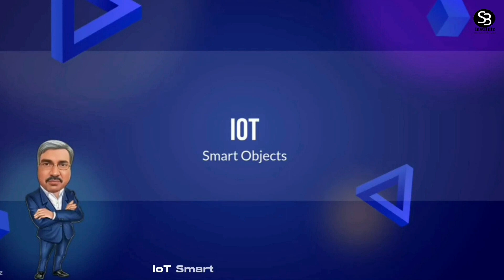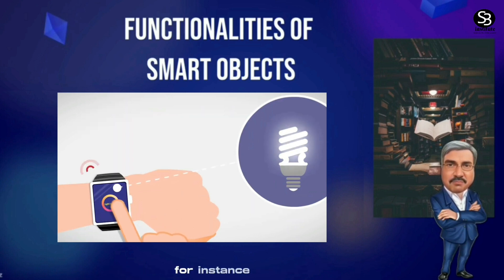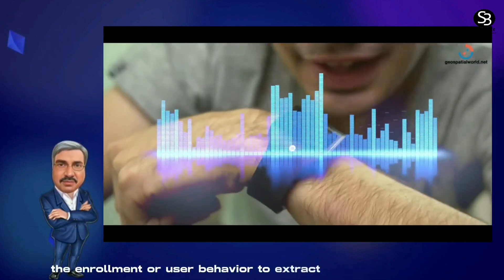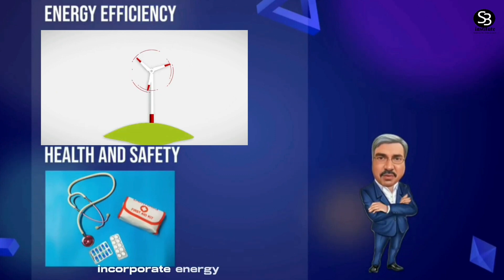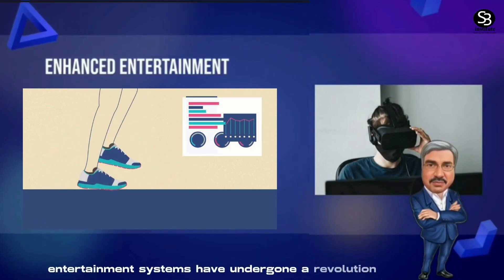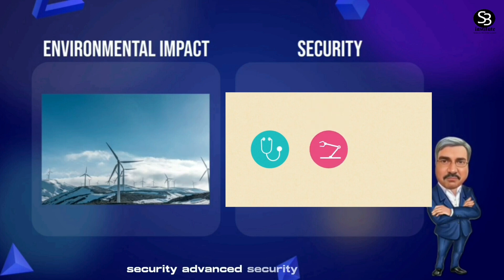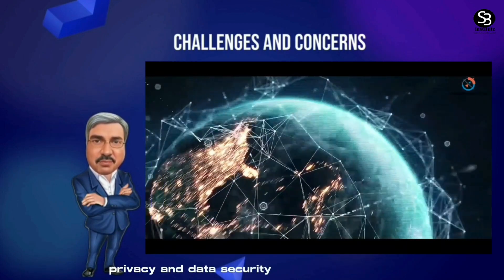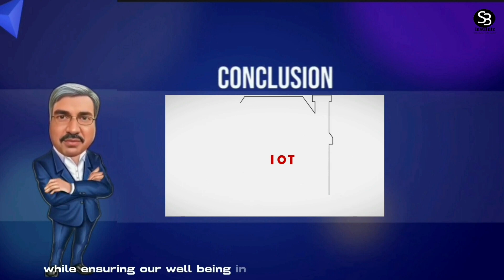Smart Objects | Internet of Things | Dr. C.V. Suresh Babu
A new video tutorial has been added to our YouTube channel's virtual classroom, titled "Smart Objects." It serves as online support for our book "Internet of Things"  Simplified series, published by Anniyappa Publications. This module provides a concise introduction to Smart Objects in the context of IoT.